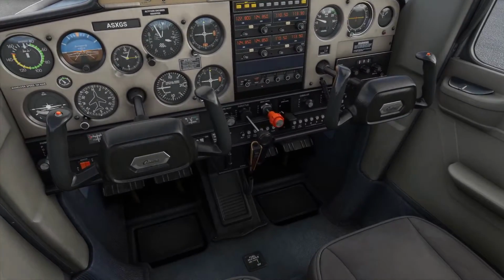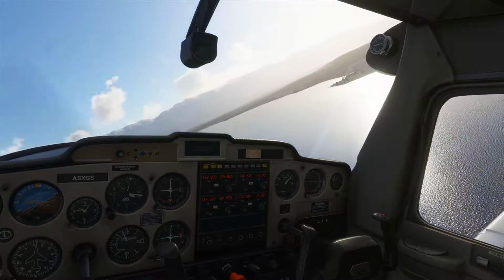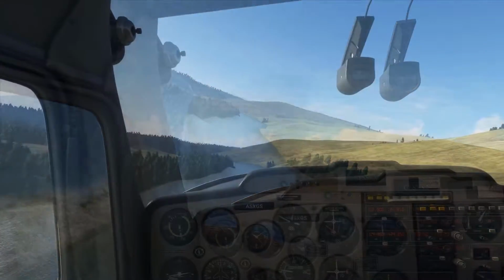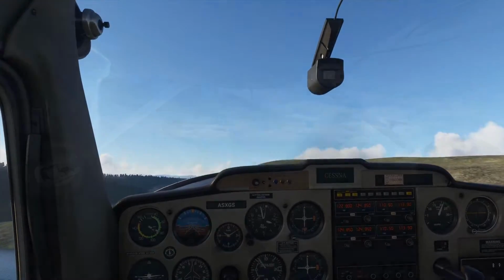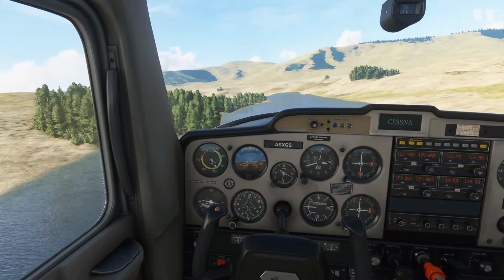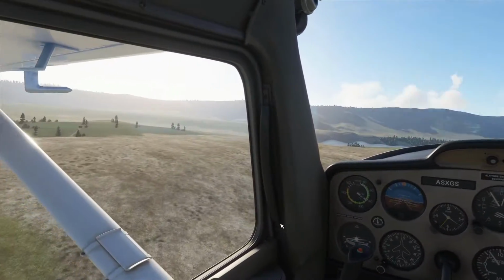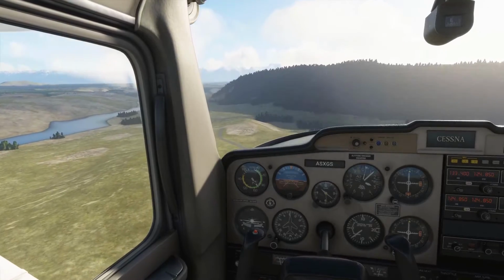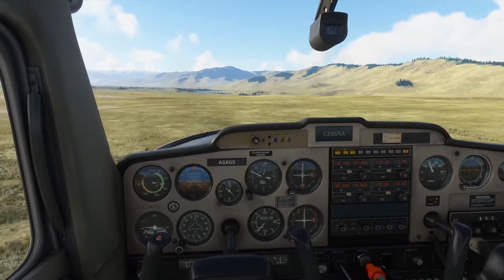Bush Flying In Montana | Microsoft Flight Simulator 2020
Travel the world in amazing detail with over 37 thousand airports, 2 million cities, 1.5 billion buildings, real mountains, roads, trees, rivers, animals, traffic, and more.

Earn Your Wings
Hone your pilot skills in a variety of aircraft from light planes to commercial jets with an experience that scales to your level with interactive and highlighted instrument guidance and checklists.

Test Your Skill
Fly day or night with live real-time weather including accurate wind speed and direction, temperature, humidity, rain, and lighting.